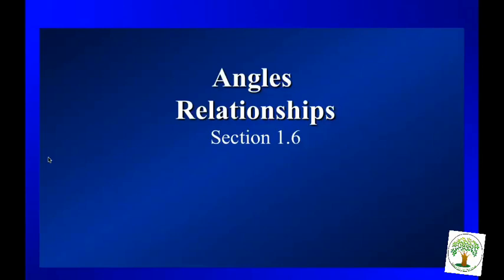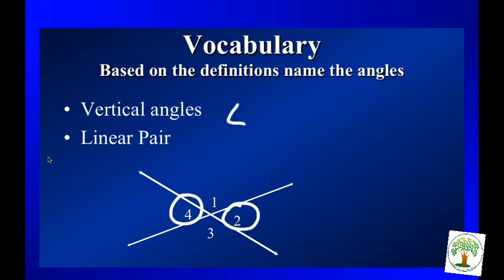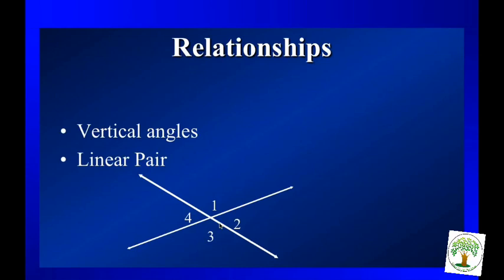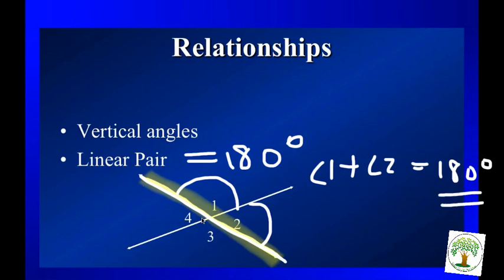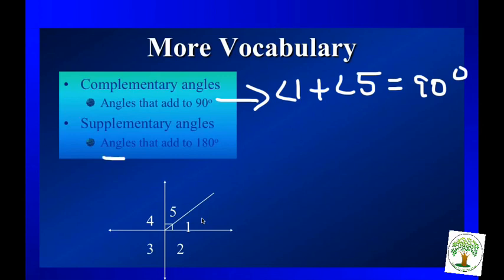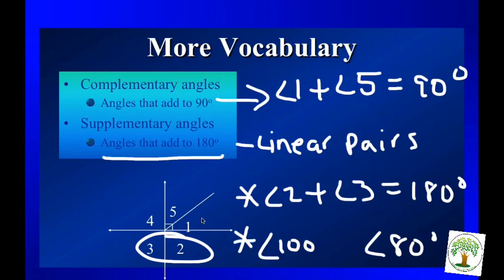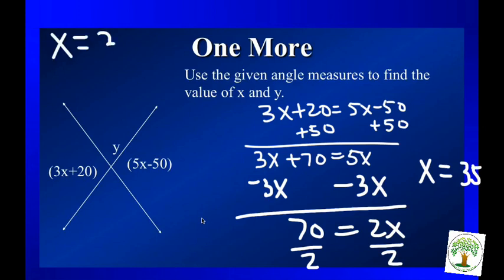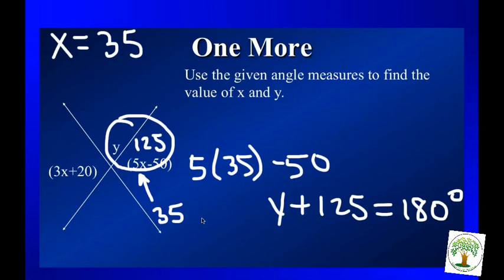Angle Relationships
We are doing geometry together and sharing the videos with you. There is more at meetusatthetree.blogspot.com.